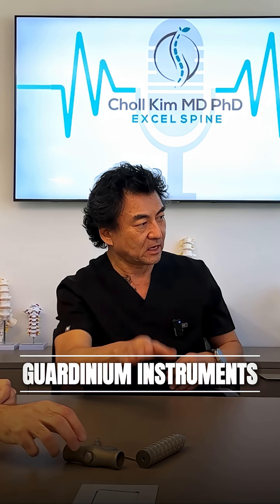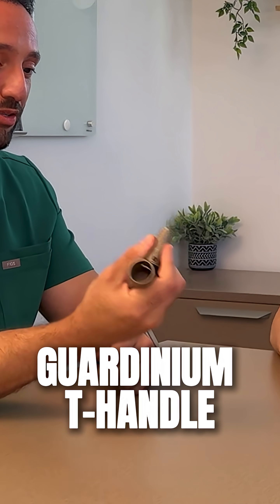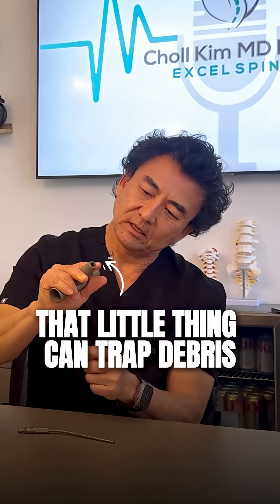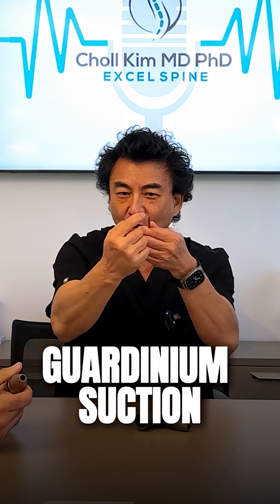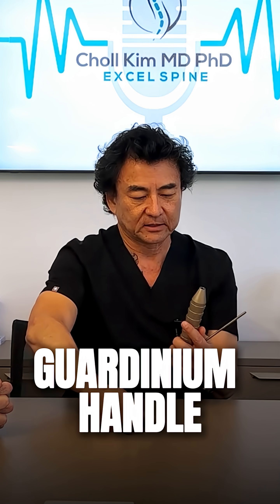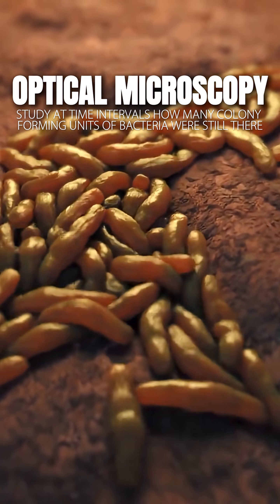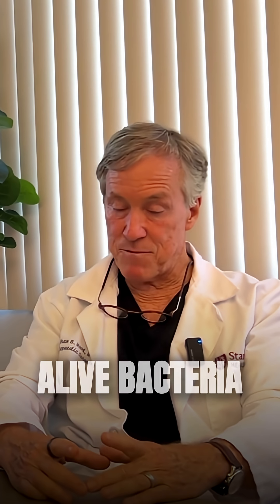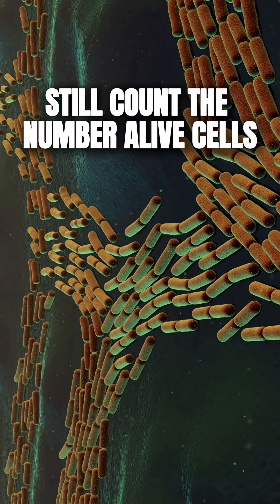These are the real Guardinium instruments — and they actually kill bacteria.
We pass these tools back and forth hundreds of times during surgery. Every exchange is a chance for bacteria to spread.

Guardinium metal contains a special copper alloy that destroys bacteria on contact — and lab tests prove it.

Researchers placed infectious material on the metal and used microscopes to track bacterial growth over time.

After a few hours? Zero live bacteria. That’s the future of surgical safety.

Special thank you to @Dr.Z_Neurosurgery , @kirkwood, @wearfigs, @teslake